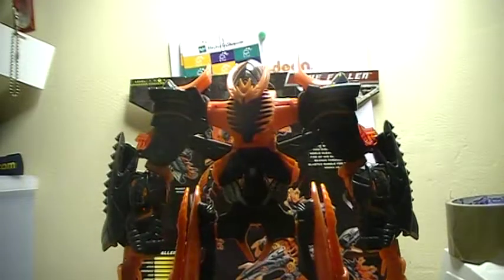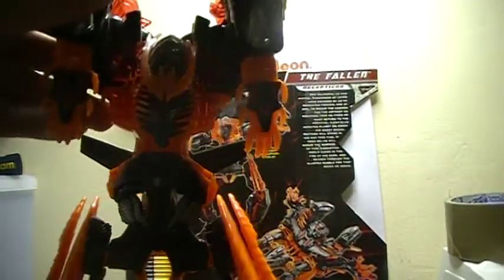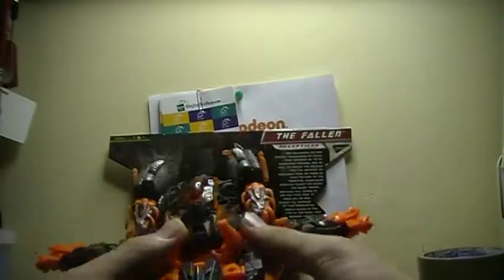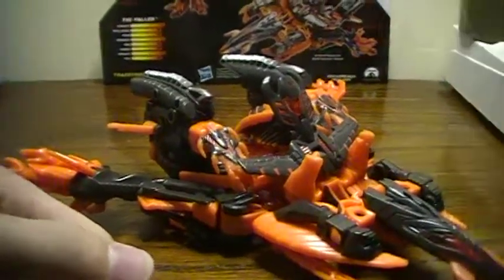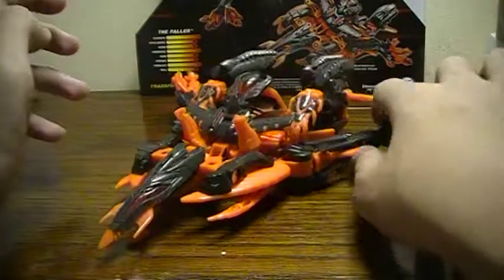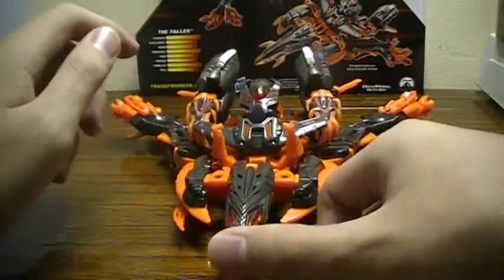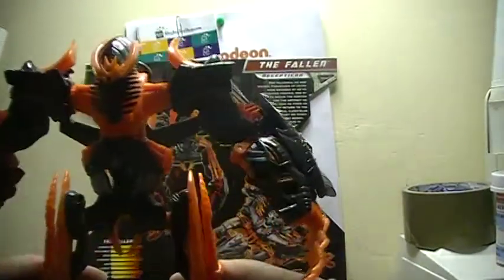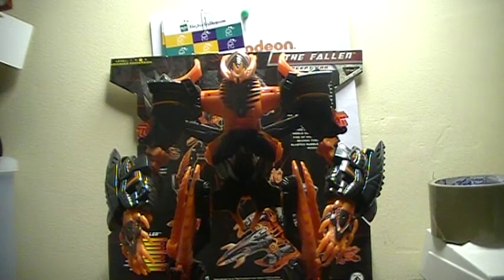Transformers ROTF: The Fallen (Voyager) PT2 Review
I really like The Fallen, which is a shame because the figure SUCKS!!! ENJOY!!! :) Part 2